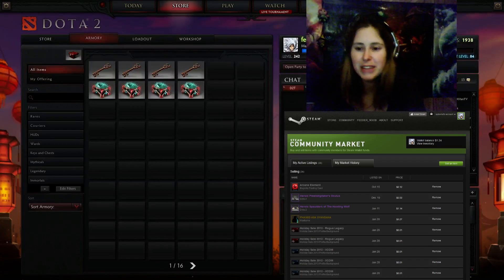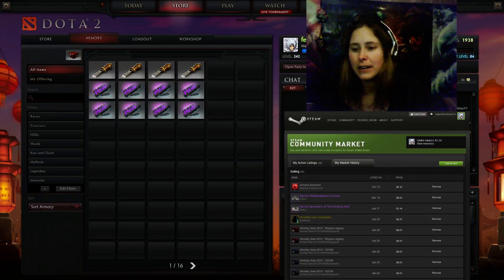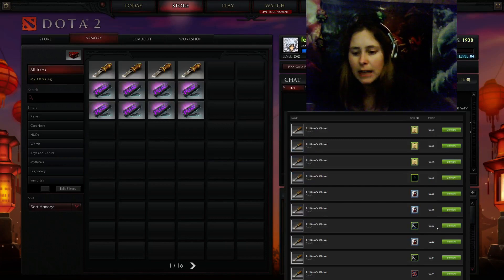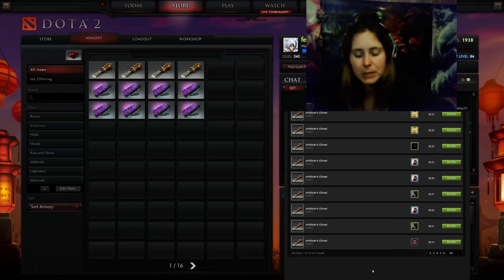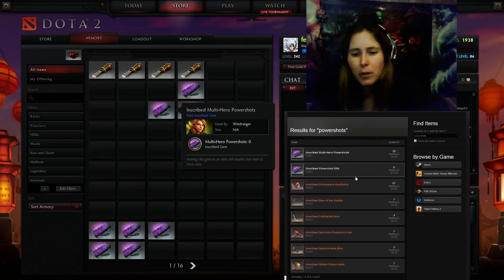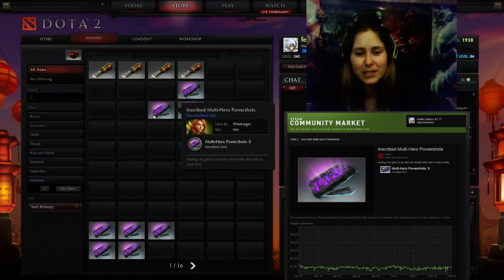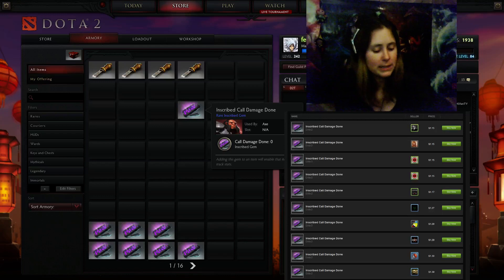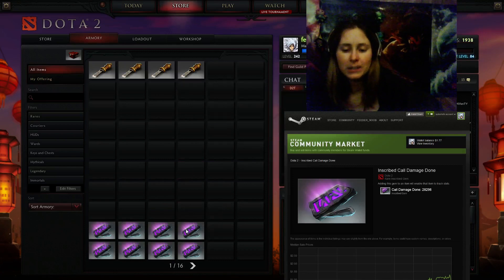Dota 2 - Locked Gemstone Cache Unbox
I open up four Locked Gemstone Cache boxes and tally up how much I could sell the contents for on Steam Market. If I was going to open boxes, these are the ones I would pick! However, DO NOT expect results like this.